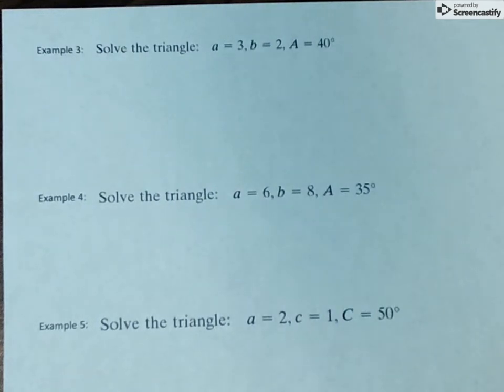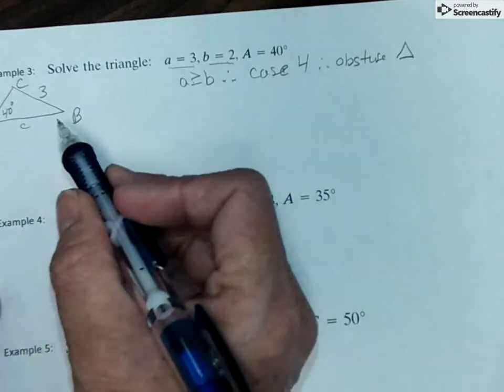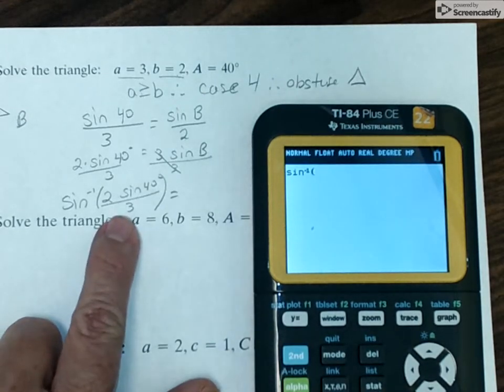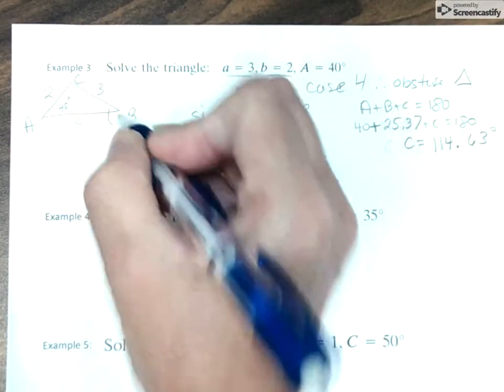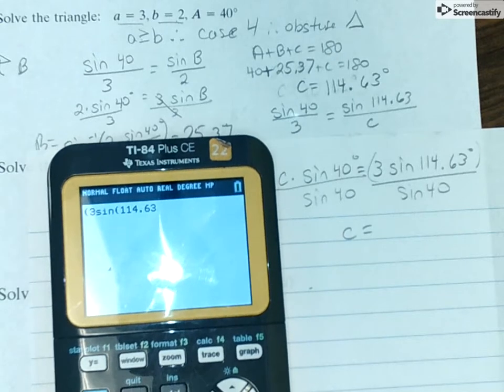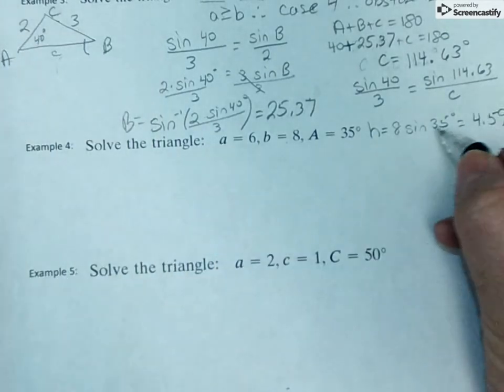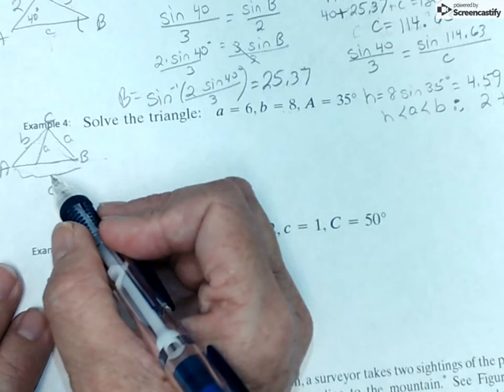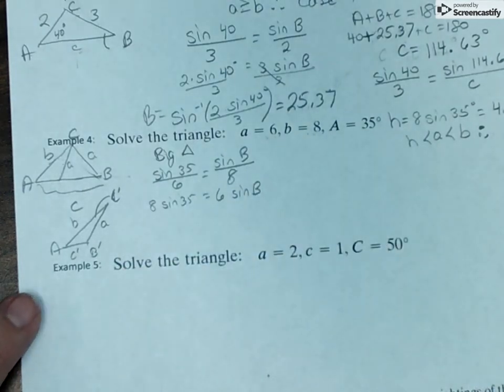Copy of PC Sec 8 2 Part3